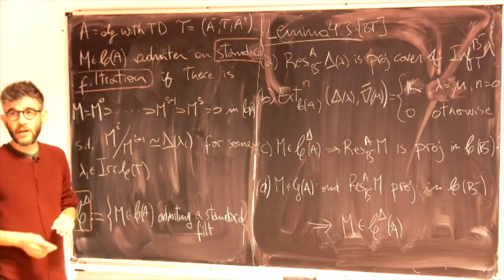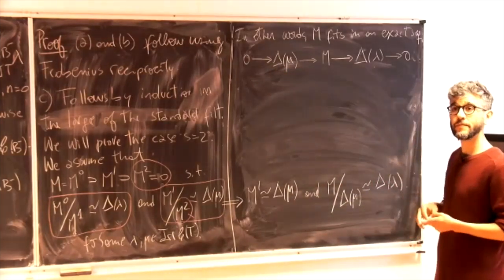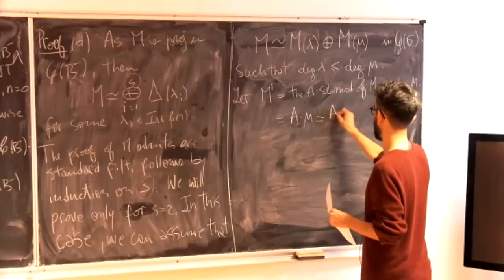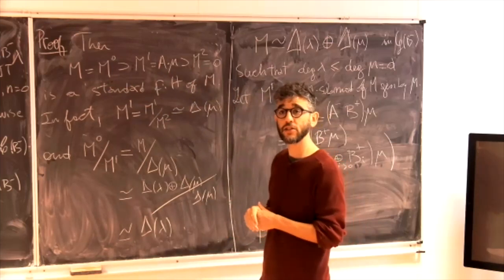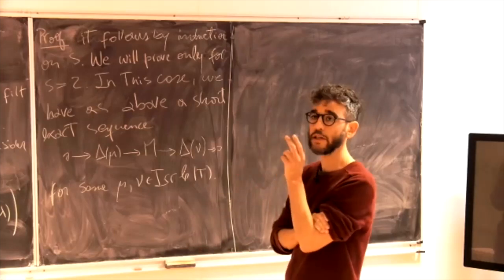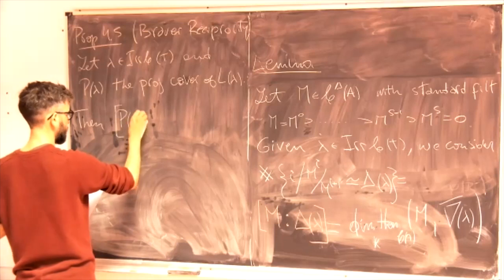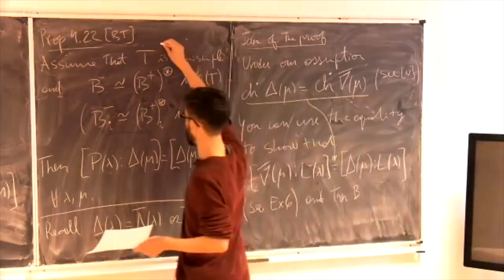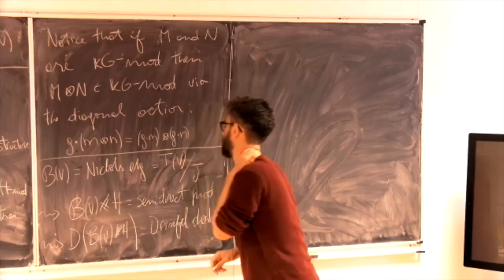"Representation Theory of Generalized Small Quantum Groups" by Prof. Cristian Vay (Part.4/4)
Abstract: We will begin the course by exploring the very rich Representation Theory of the graded finite-dimensional algebras with triangular decomposition. We will follow mainly [1]. These algebras have plenty of powerful and beautiful methods and results inspired in Lie Theory (characters, Verma module, BGG Reciprocity, etc).
Then we will introduce some examples of Hopf algebras with triangular decomposition based on [2]. Among these, we will focus on the Drinfeld doubles of the bosonization of a finite- dimensional Nichols algebra over a semisimple Hopf algebra. We will investigate peculiar features which appear in this setting (duality and tensor product).

References
[1] G. Bellamy and U. Thiel. Highest weight theory for finite-dimensional graded algebras with triangular de- composition. Adv. Math. 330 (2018), 361 – 419.
[2] C. Vay, On Hopf algebras with triangular decomposition, Contemp. Math. 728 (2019), 181-199.

☝️ Cristian Vay is an adjunct professor at Universidad Nacional de Córdoba, Argentina.

This course was filmed at CIMPA (Nice, France)  from November 14 to 17, 2022.